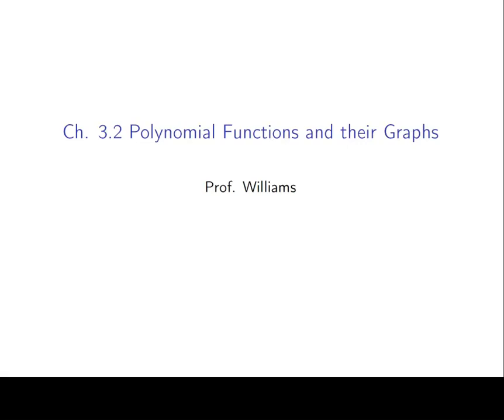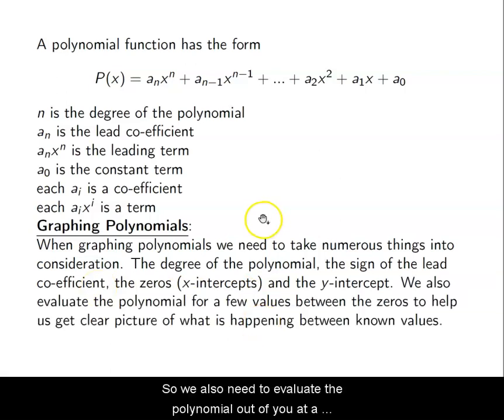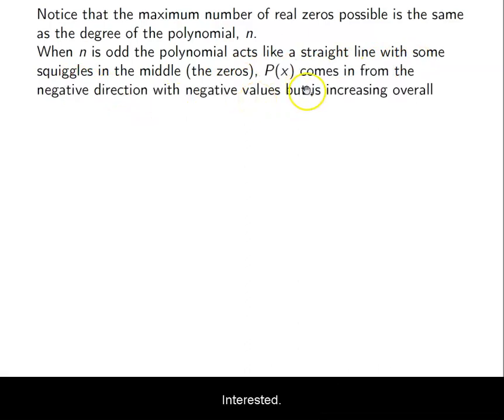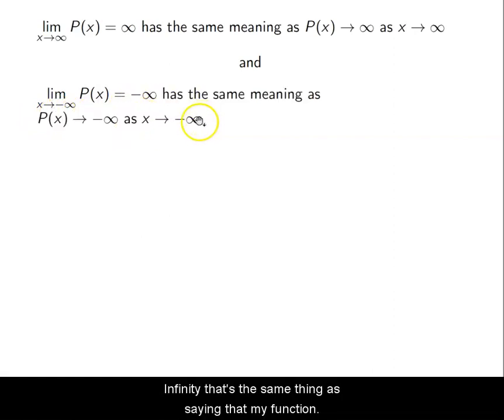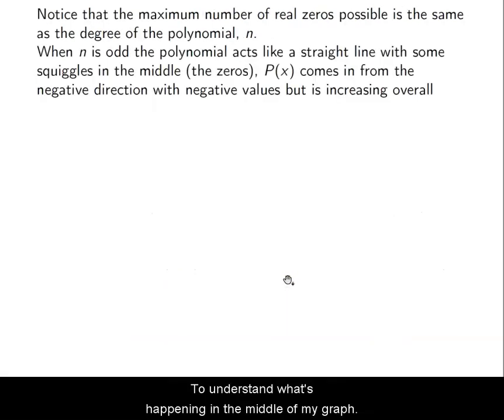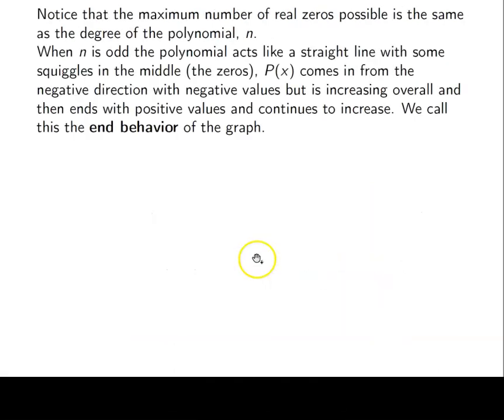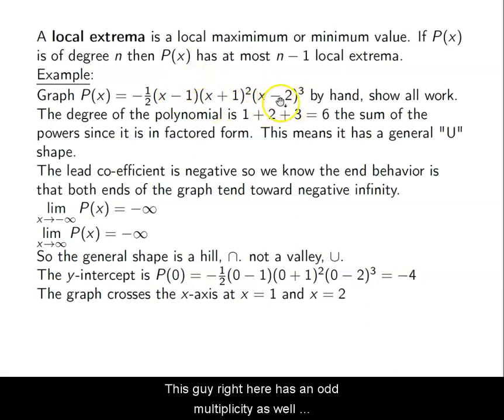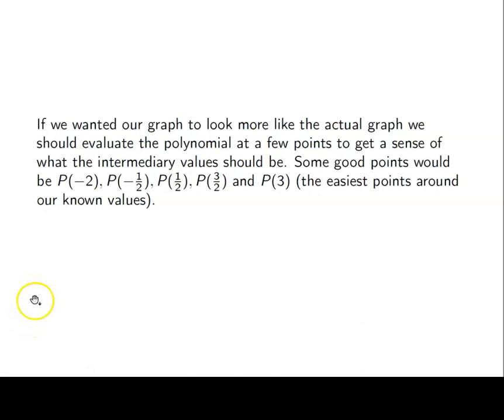Ch. 3.2 Polynomial Functions and their Graphs